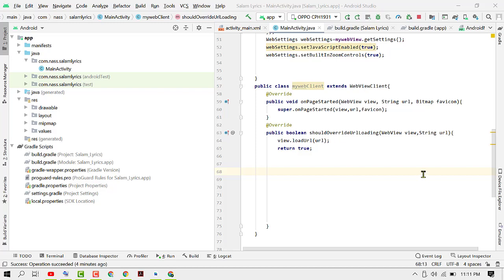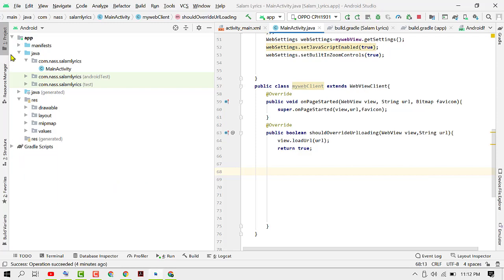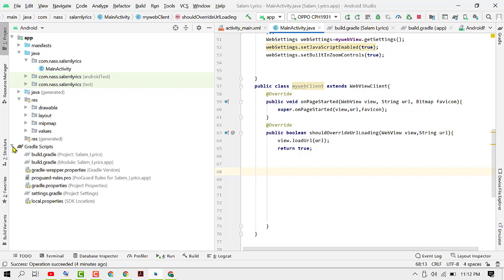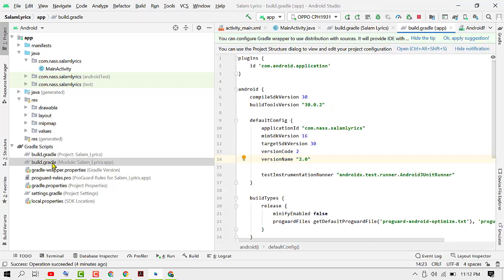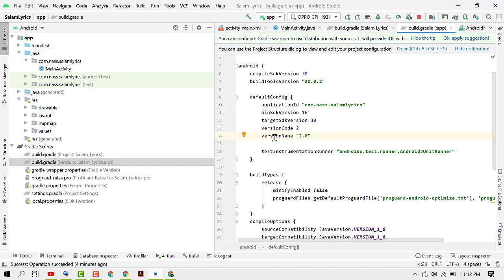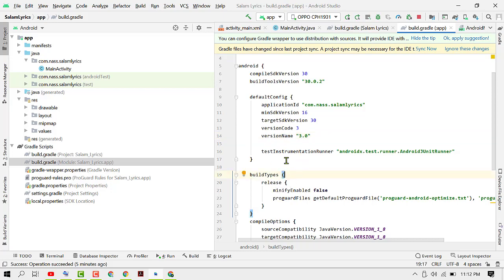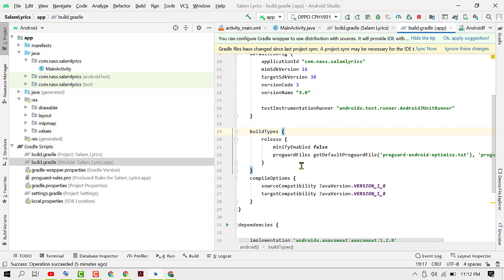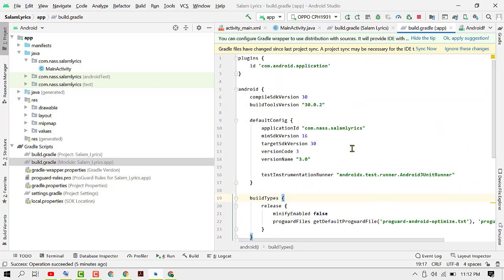how to update a published app version in android studio